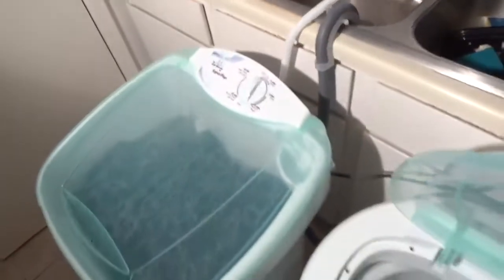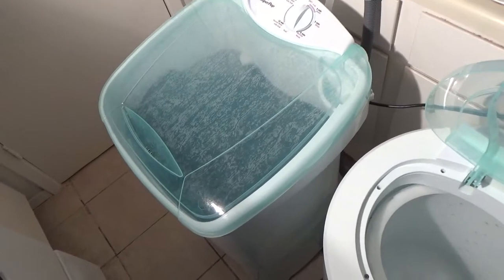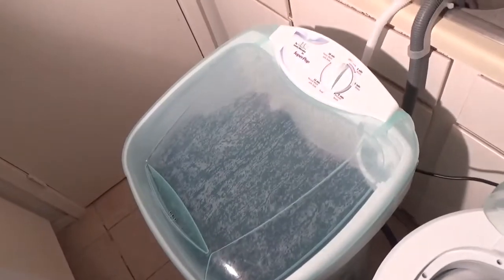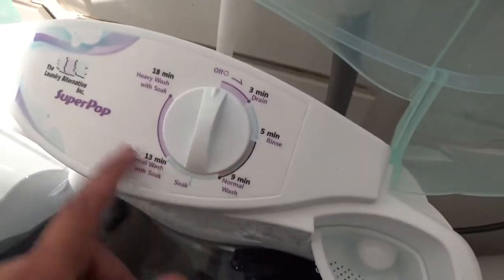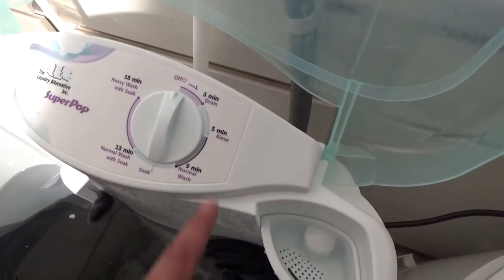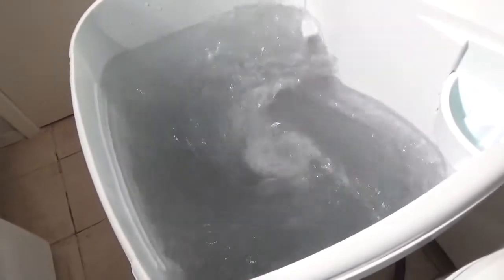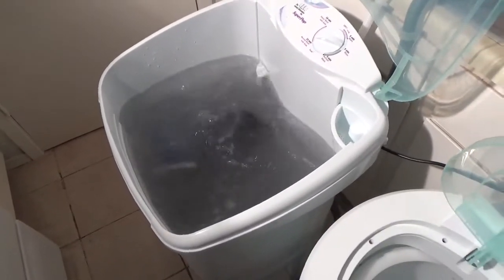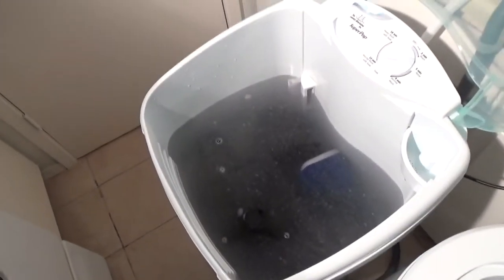The Laundry Alternative Superpop - Quick demo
I simply LOVE this washing machine. It's simple and the result is always the same: Clothes perfectly washed and rinsed.